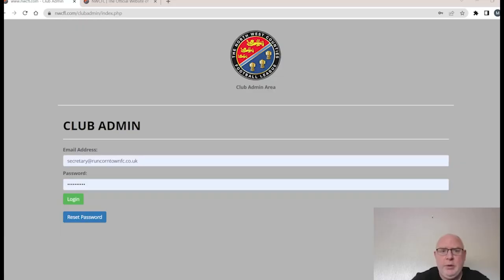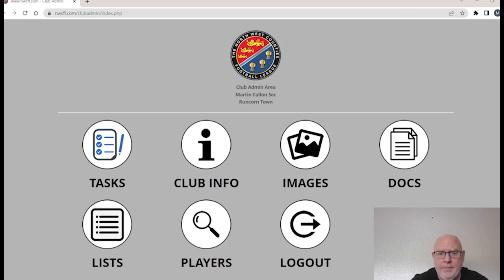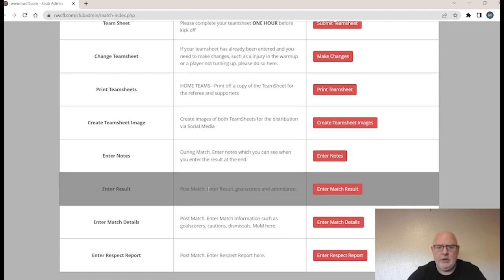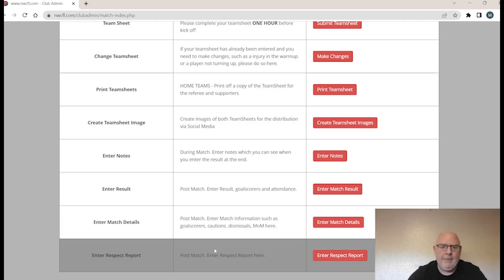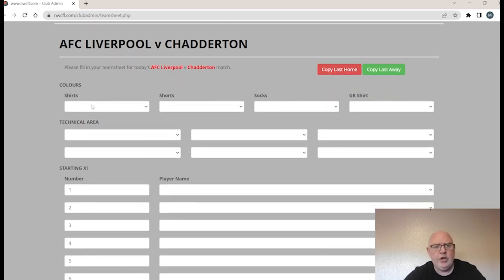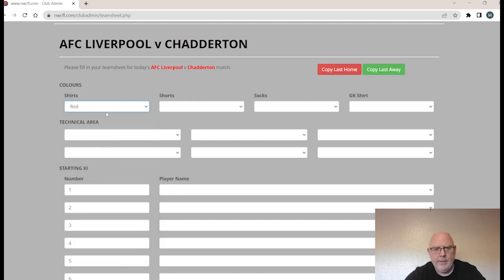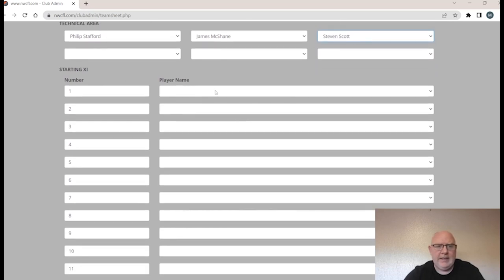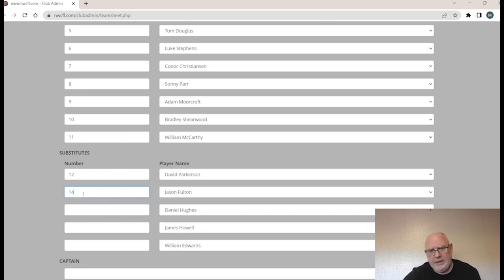Club Admin Walkthrough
This is a walkthrough guide to the Club Admin area of the NWCFL website aimed at Club Secretaries (especially new ones) and anybody else who has been given access by their Club Secretary.

0.00 Introduction
3.24 Tasks - Matchday
46.23 Tasks - Non Matchday
1.04.39 Other Areas